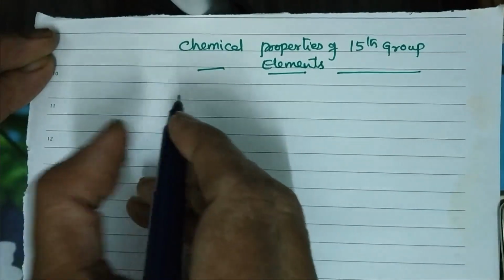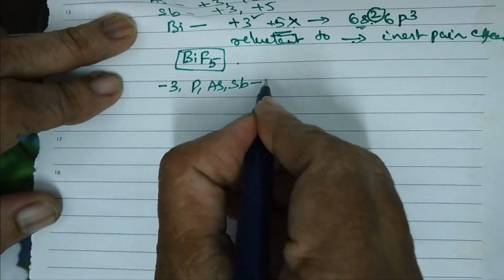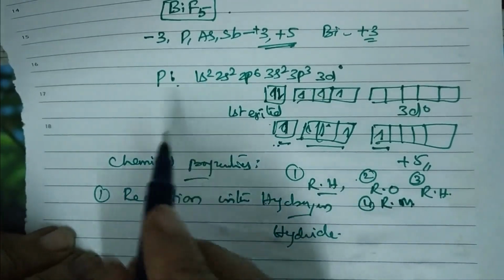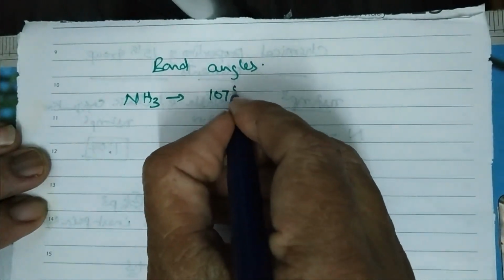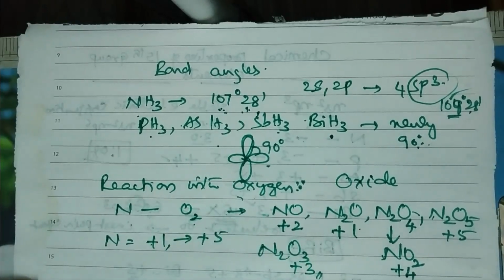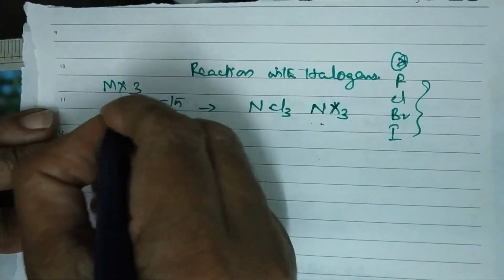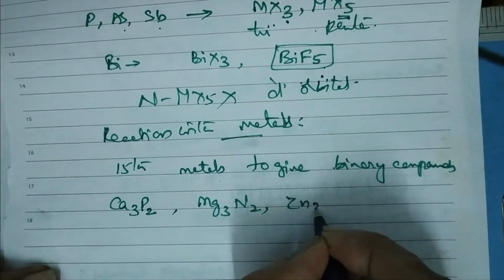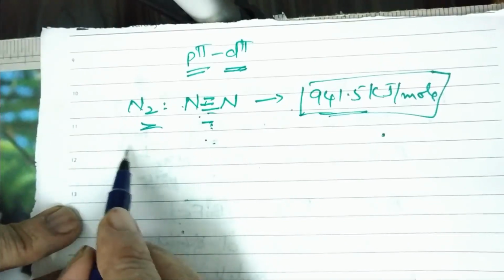15th Group elements: Chemical Properties